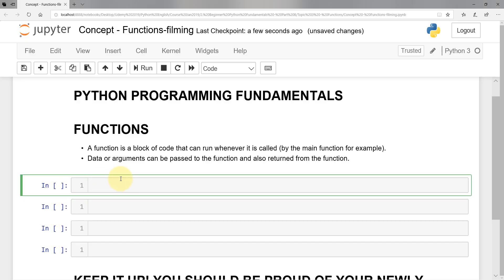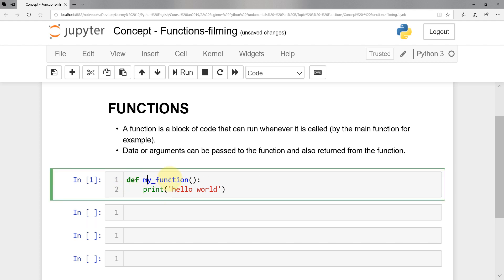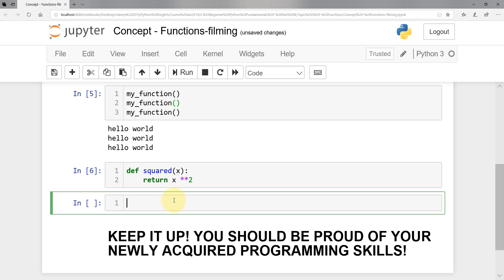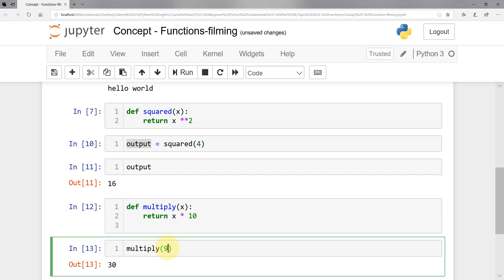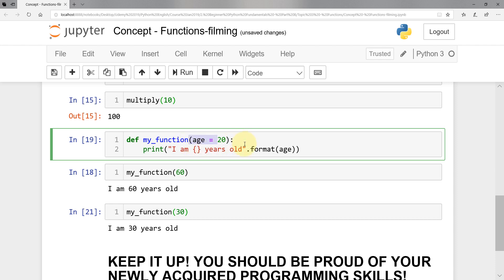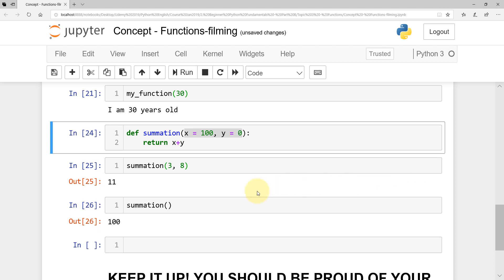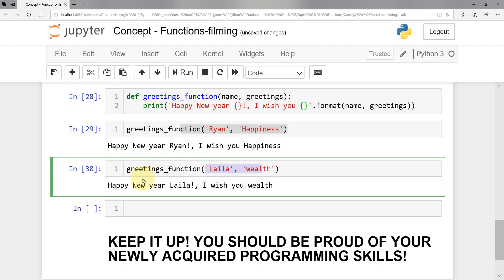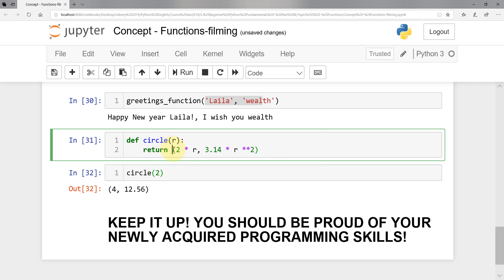Python Tutorial on Functions | Part 1 What are Functions? | By Dr. Ry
Hello everyone and welcome to this tutorial on Functions (Part #1) in python. In Part #1 of the tutorial, you will learn how to define functions and call them in Python.

So, why is Python the golden programming language these days? And what makes it the best language to learn today?
Python ranks as the number one programming language in 2018 for five simple reasons that are bound to change the shape of your life and career:

(1)   Easy to learn: Python is the easiest programming language to learn. In fact, at the end of this single course, you’ll be able to master Python and its applications regardless of your previous experience with programming.

(2)   High Salary: Did you know that the average Python programmer in the U.S. makes approximately $116 thousand dollars a year? With “Python 3 Beginning to Pro Masterclass” you’re setting yourself for up for increased earning potential that can only rise from here.

(3)   Scalability: It’s true, Python is easy to learn. But it’s also an extremely powerful language that can help you create top-tier apps. In fact, Google, Instagram, YouTube, and Spotify are all built using Python.

(4)   Versatility: What’s more, Python is by far the most versatile programming language in the world today! From web development to data science, machine learning, computer vision, data analysis and visualization, scripting, gaming, and more, Python has the potential to deliver growth to any industry.

(5)   Future-proof Career:  The high demand and low supply of Python developers make it the ideal programming language to learn today. Whether you’re eyeing a career in machine learning or artificial intelligence, learning Python is an invaluable investment in your career.

Please check out my full 20+ hours course entitled “Python 3 Beginner to Pro Masterclass” on Udemy:

“Python Beginner to Pro Masterclass” is our flagship Python course that delivers unique learning with 3 immersive courses packed into 1 easy-to-learn package:
1. First, prepare yourself by learning the basics and perfect your knowledge of the language with a beginner to pro Python programming course.
2. Next, build on your knowledge with a practical, applied and hands-on Python course with over 15 real-world applications problems and 100 coding exercises to help you learn in a practical, easy and fun way. These will be invaluable projects to showcase during future job interviews!
3. Finally, push your boundaries with a data science and machine-learning course covering practical machine learning applications using Python. Dive into real-life situations and solve real-world challenges.